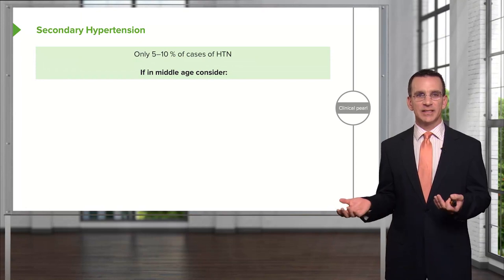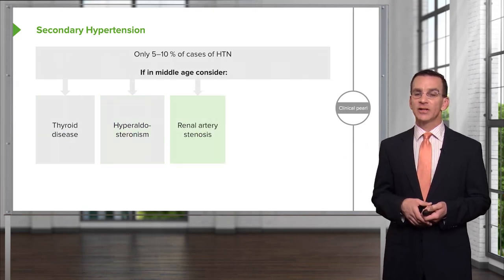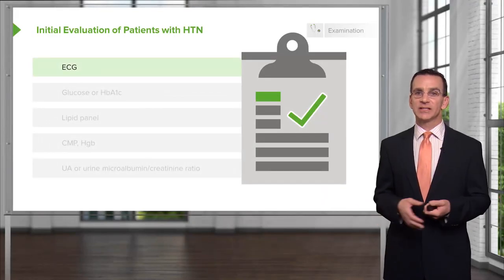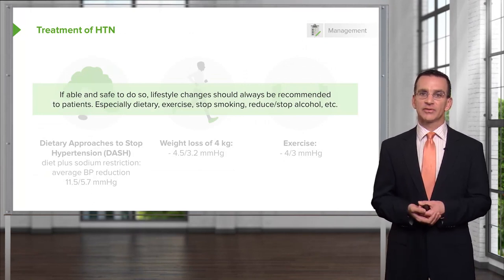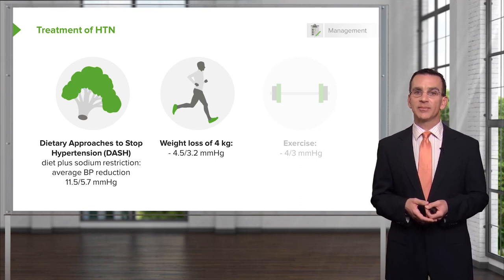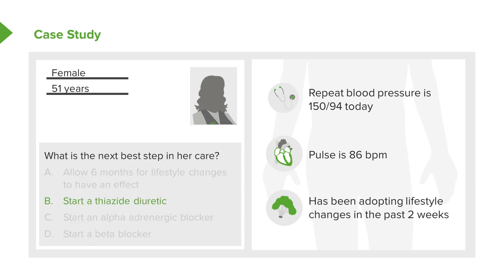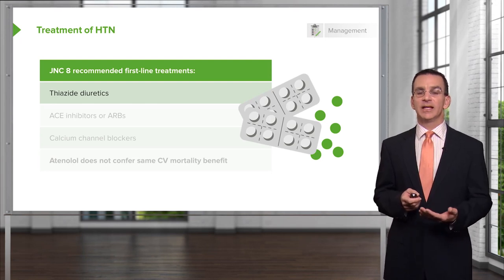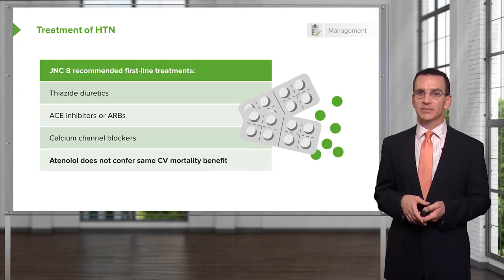Hypertension: General Treatment – Family Medicine | Lecturio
This video “Hypertension: General Treatment ” is part of the Lecturio course “Family Medicine” ► WATCH the complete course

► LEARN ABOUT:
- Secondary hypertension
- Initial evaluation of patients with HTN
- Treatment of HTN

► THE PROF:
Your tutor is Dr. Charles Vega, who has over 20 years of experience in patient care and has led hundreds of didactics on clinical issues. He was also proud to receive a rare medical teaching fellowship that gave him highly valuable insight on curriculum design and learner engagement.

► LECTURIO is your single-point resource for medical school:
Study for your classes, USMLE Step 1, USMLE Step 2, MCAT or MBBS with video lectures by world-class professors, recall & USMLE-style questions and textbook articles. Create your free account now